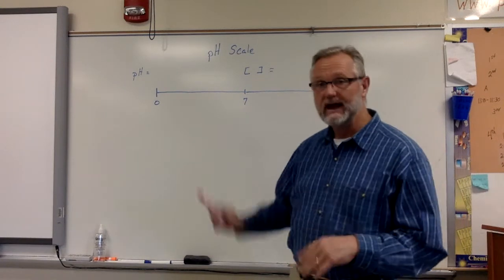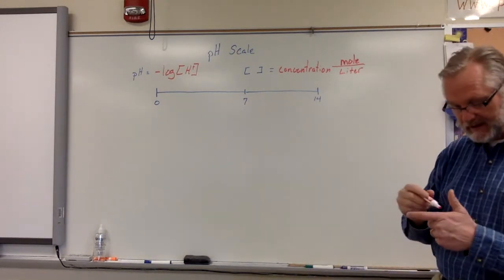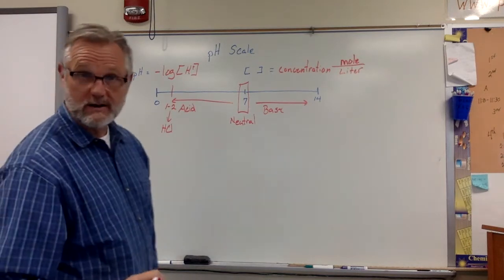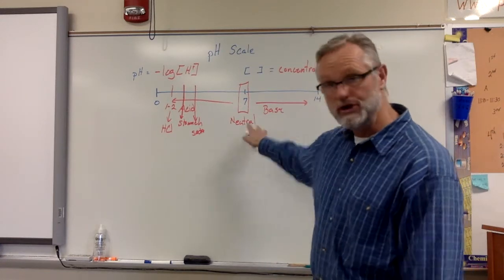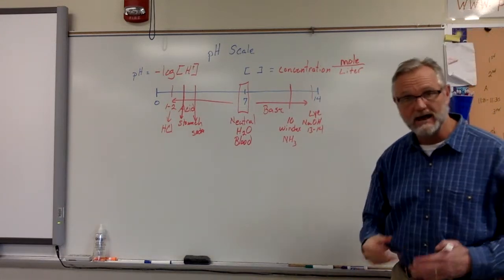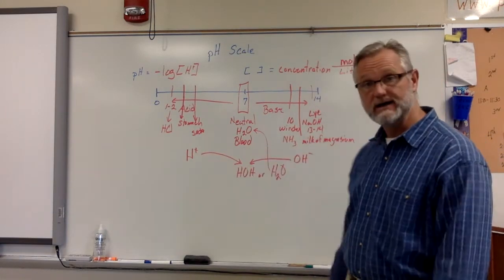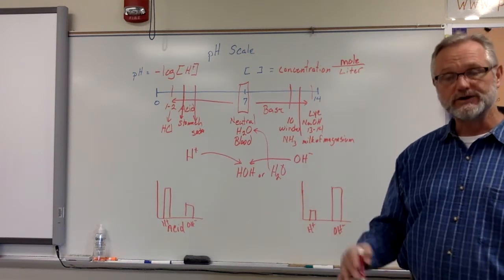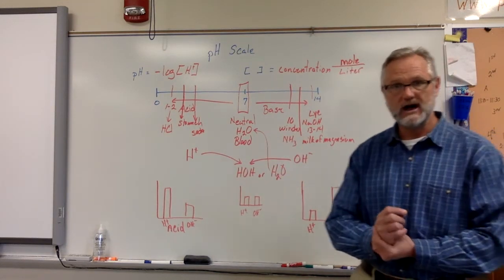Video The pH Scale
In this video, I discuss the pH Scale and look at the pH of some common substances.  I then compare graphs of substances that are acid, base, and neutral.